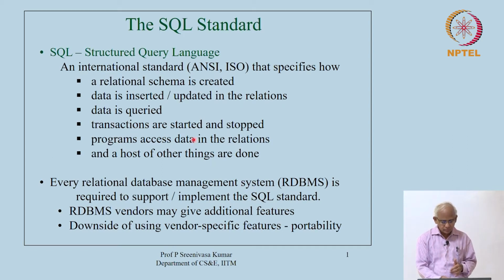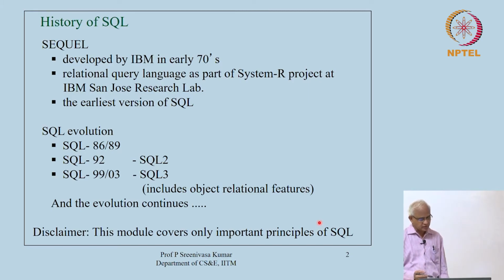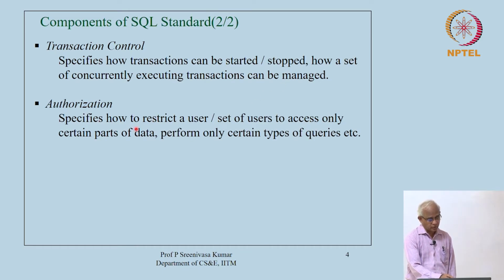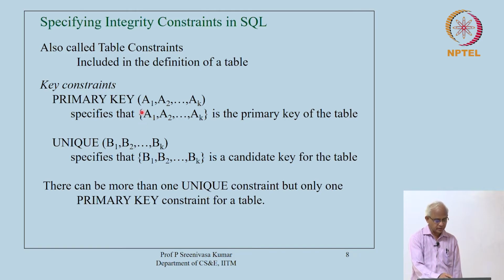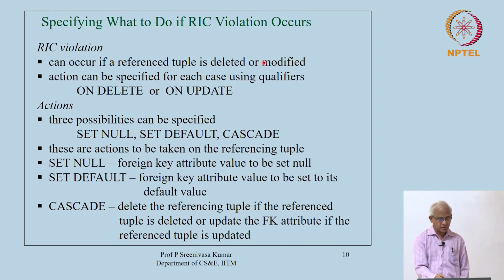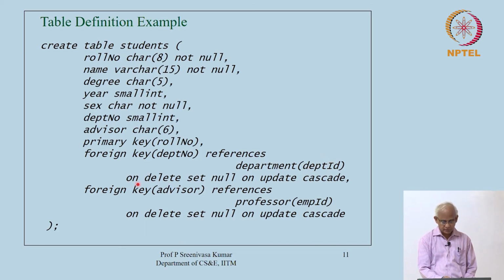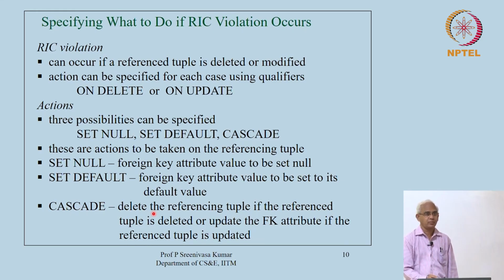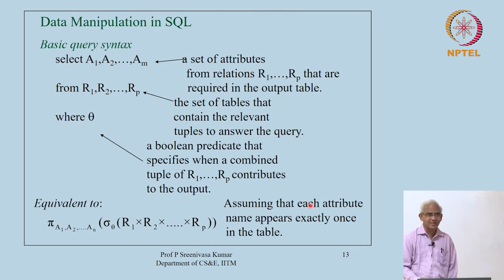#15 Data Definition using SQL | Introduction to Database Systems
This lecture discusses data definition using SQL. It covers how to create tables using the CREATE TABLE command and how to define attributes with data types. The lecture also introduces the concept of integrity constraints, including domain constraints, key constraints, and referential integrity constraints. Examples are provided to illustrate how to specify these constraints.